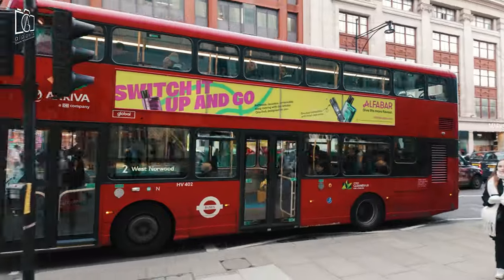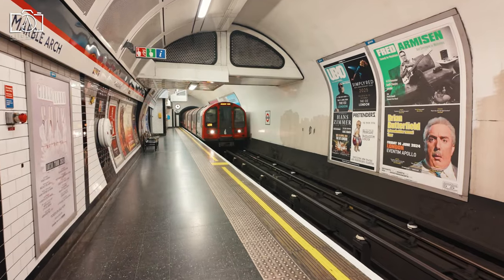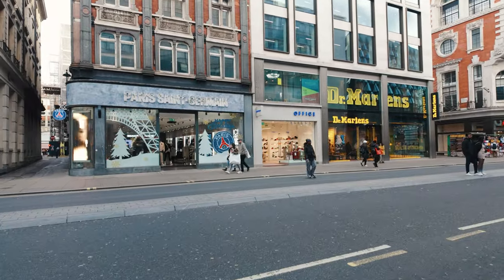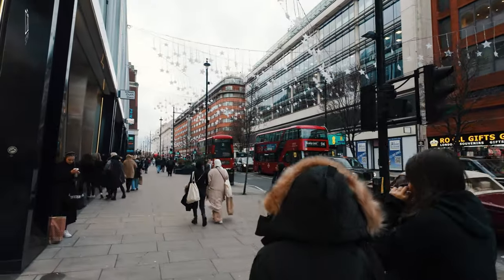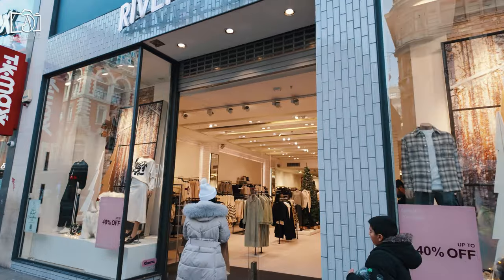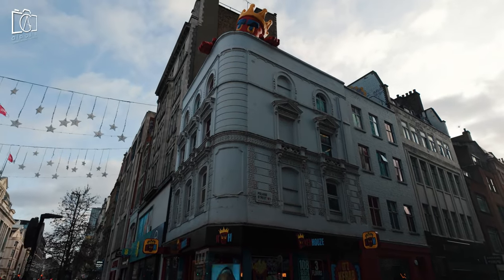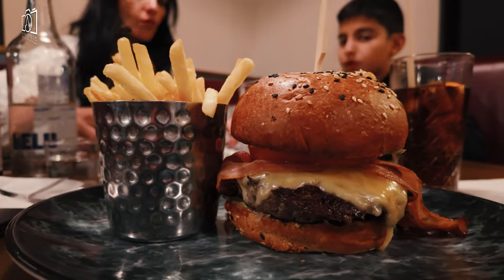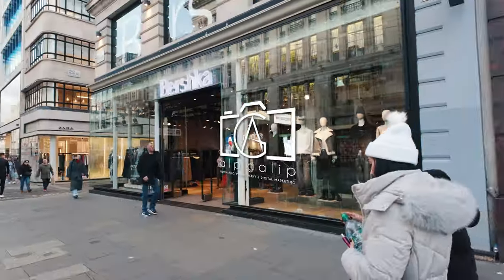Oxford Street London Travel Guide Vlog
Welcome to our comprehensive guide to Oxford Street London which is premier shopping destination!  In this video, we take you on a night walk & journey through the vibrant and bustling Oxford Street, exploring its history, attractions, and answering all your questions about visiting this iconic location. Join us for a virtual walking tour of Oxford Street in London's West End. Experience the hustle and bustle of this iconic shopping street in stunning 4k!

Follow along as we explore the popular shops, restaurants, and sights of Oxford Street, and get a taste of the vibrant energy that makes London so unique. Whether you're planning a trip to London or just want to take a virtual stroll, this guide has got you covered. Don't miss out on this exciting adventure!

00:28 What is Oxford Street?
Oxford Street Circus is not just a shopping street; it's an experience! It's one of the busiest streets in London, known for its wide array of shops, ranging from high-street brands to luxury boutiques.

01:20 How to Get to Oxford Street?
We'll show you the easiest ways to reach Oxford Street, whether you're coming by tube, bus, or bike. Spoiler alert: it's incredibly accessible!

02:09 History of Oxford Street:
Dive into the fascinating history of Oxford Street, from its humble beginnings to becoming the shopping mecca it is today.

03:04 Is Oxford Street Safe to Visit?
Safety first! We discuss the safety measures in place and share tips on how to enjoy your Oxford Street walk and Oxford Street shopping experience worry-free.

03:47 Oxford Street in the Festive Season:
Experience the magical transformation of Oxford Street during the festive season – a sight not to be missed!

04:42 Prices Around Oxford Street:
From budget-friendly finds to luxury splurges, Oxford Street offers something for every wallet. We'll give you a rundown of what to expect.

05:32 Best Time to Visit Oxford Street:
Planning is key! Find out the best times to visit to avoid the crowds and make the most of your shopping spree.

06:18 Is Oxford Street Worth Visiting?
Hear our honest opinion on why Oxford Street is a must-visit destination for tourists and locals alike.

07:09 What to Do in Oxford Street?
Discover hidden gems and popular attractions just a stone's throw away from Oxford Street.

08:08 What to Eat in Oxford Street:
Get the lowdown on the best eateries and food spots to fuel your shopping adventure.

08:32 What to Buy in Oxford Street:
We'll guide you through the must-have purchases and unique finds on Oxford Street.

09:06 Where to Stay Around Oxford Street:
Looking for accommodation? We've got recommendations for staying close to the action, no matter your budget.